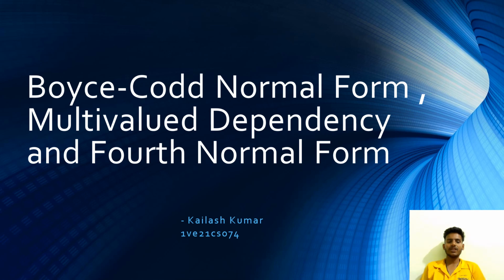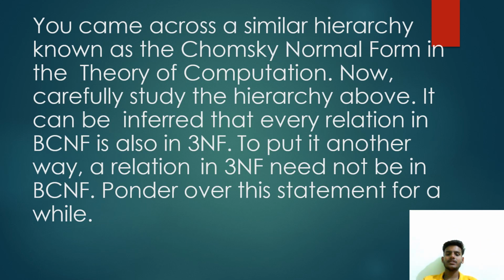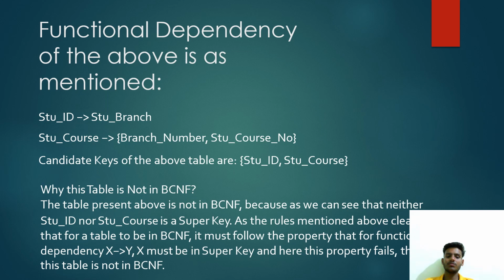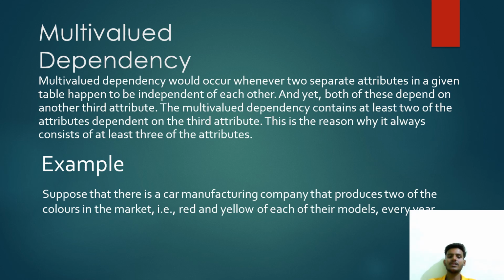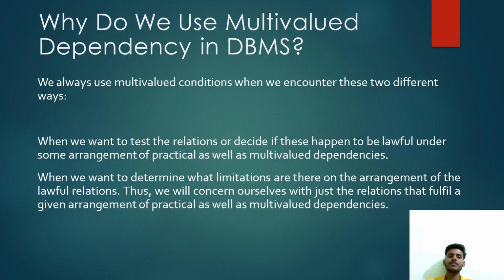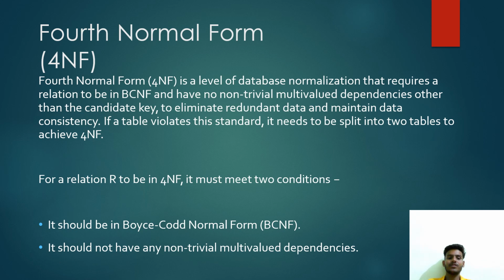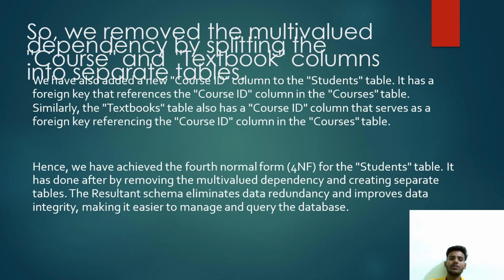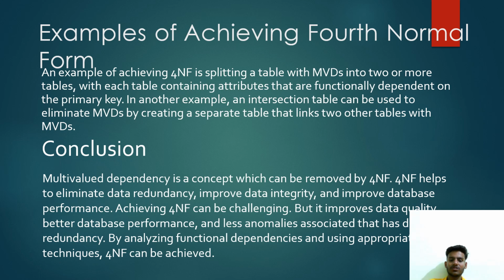Boyce-Codd Normal Form,Multivalued Dependency and fourth normal form